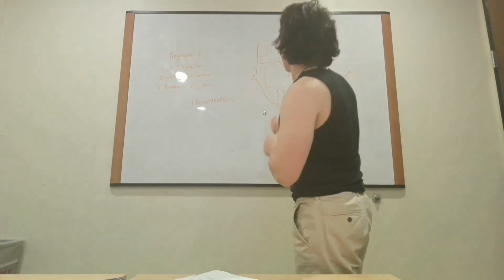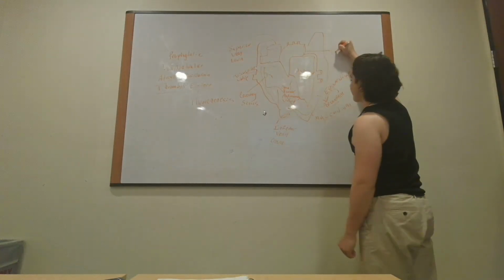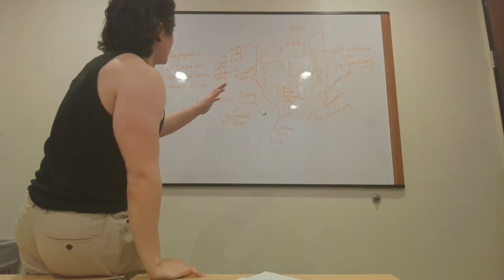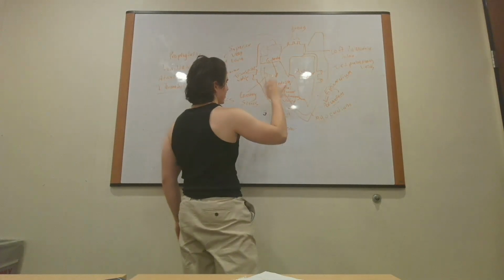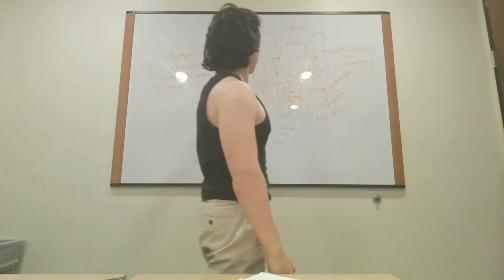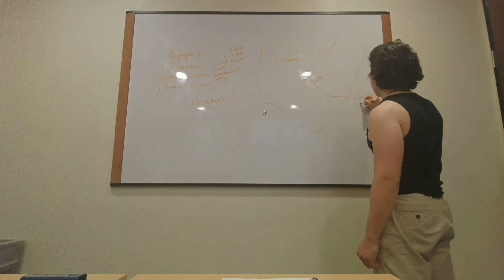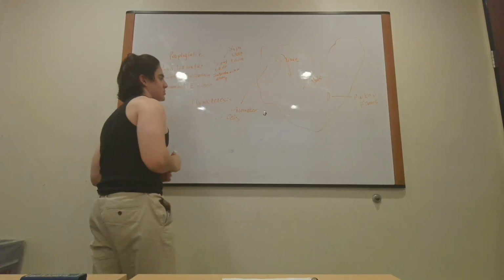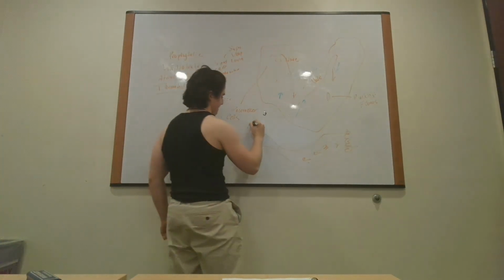Anti-Coagulants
Don't Take any of this seriously, just a study sesh